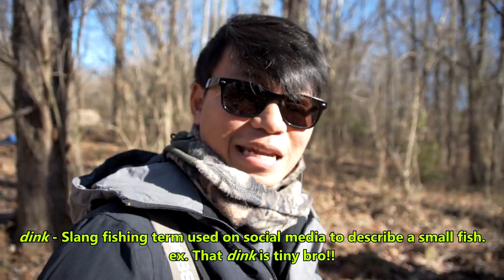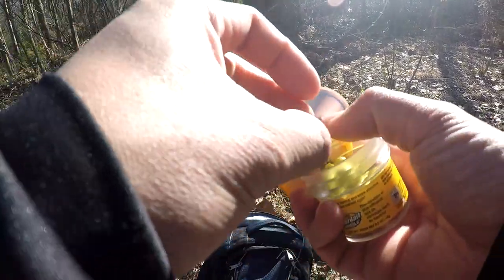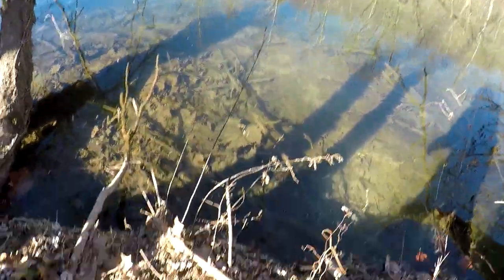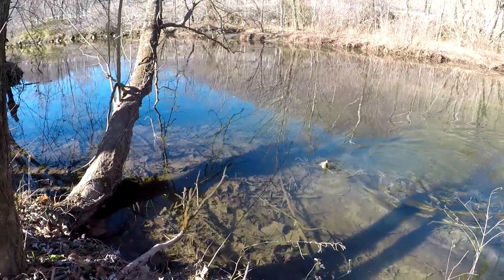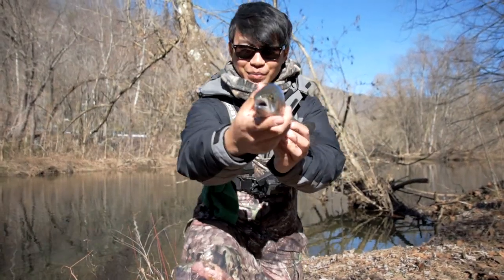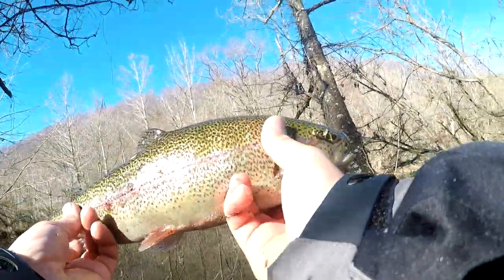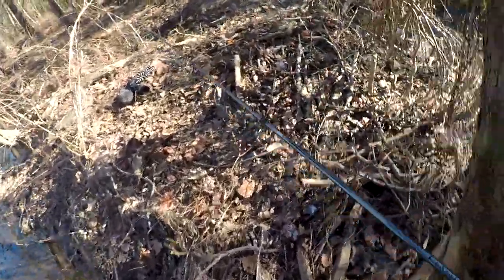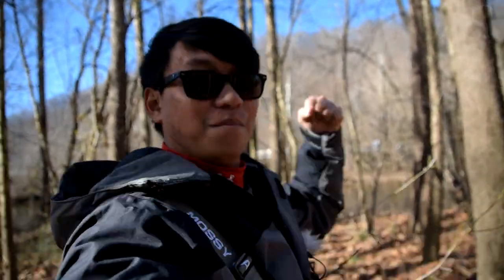**MUST HAVE** ARTIFICIAL TROUT BAITS FOR BEGINNERS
These are my top lures for trout fishing during winter or any other seasons. All you need is a fishing hook such as a little trout magnet jig head. I guarantee these baits will catch fish!!!

Do you want to win these?
-6th Sense Crush 250MD Crankbait
-Grande Bass Rattlesnake
-Trout Maxx UV Trout Worm
-Bass Patrol Jig (my favorite)

Rules to Participate:

2. Like this video!

Winner chosen by random comment picker will be announced on my Instagram page on 12/27. Good LUCK!!! Prize must be claimed before 12/31.

Leave your heavy duty bass gear at home! We are fishing for trout today! Its literally too cold to catch bass right now so we are going to be fishing an ice cold creek using lures that may or may not work. Hope you all are having a great day. Merry Christmas to all!

About Me:
My name is Kham(com). Im not great at fishing nor editing but i try my best to create high quality videos. I dont have expensive equipment or gear but its a start to being a content creator. Ill work my way up from here.

Big Camera
Camera Mic
GoPro Mic
GoPro Mic Adapter